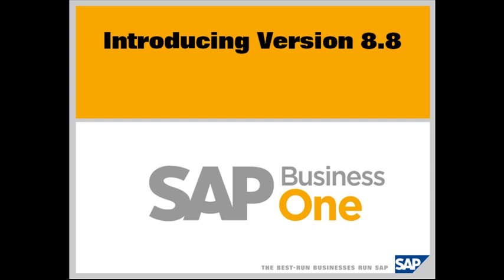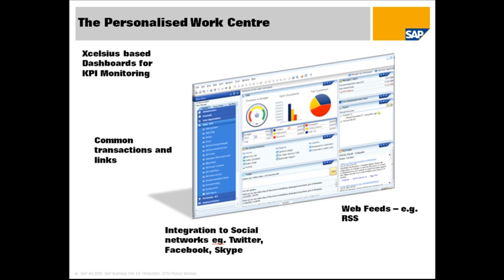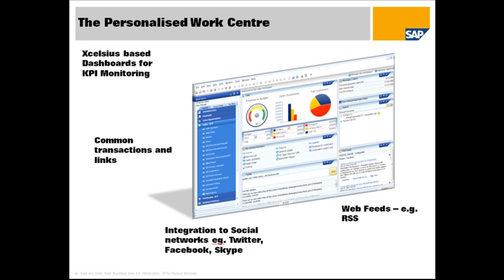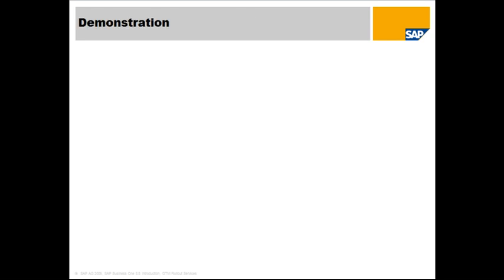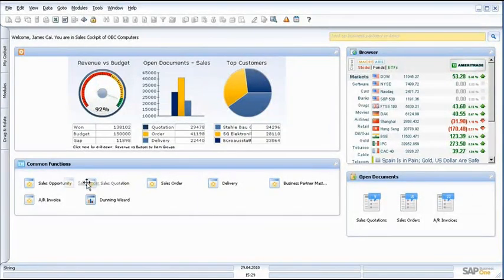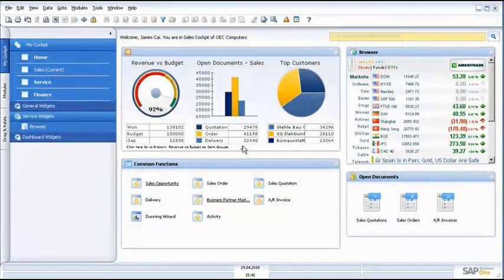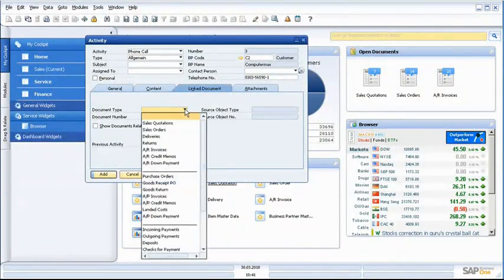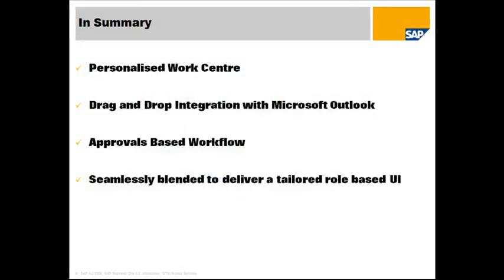SAP Business One 8.8 - Personalised Work Centre and UI Enhancements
In this video we'll look at the upcoming enhancements to SAP Business One 8.8 such as the Personalised Work Centre and the blending of on premise and cloud services with the latest release of SAP's small enteprise solution.